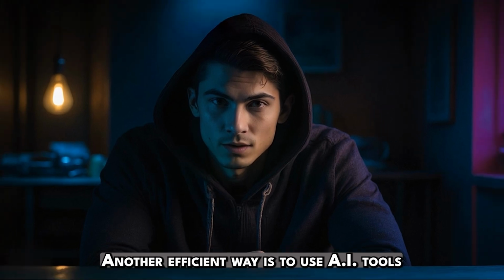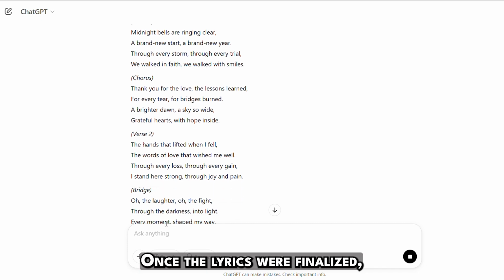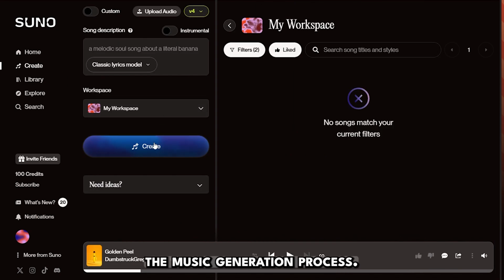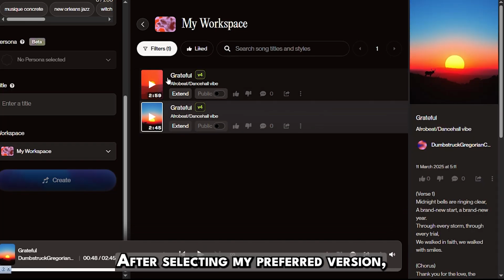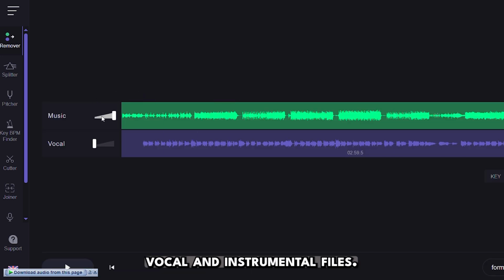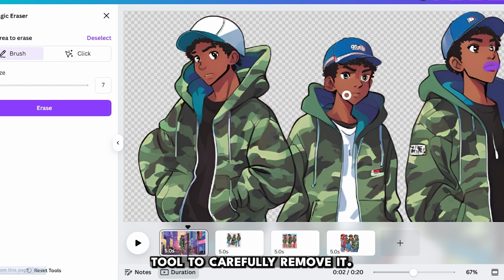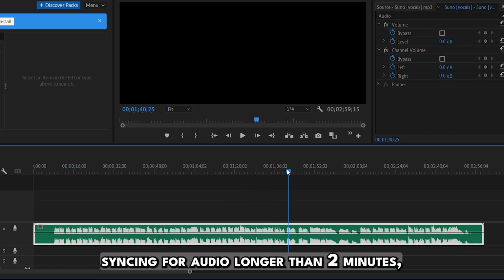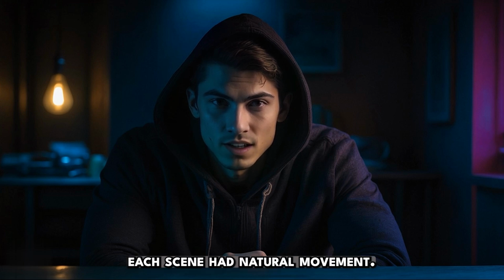Creating a Music Video with AI: A Step-by-Step Guide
Imagine creating an entire music video—from the lyrics to the visuals—using nothing but AI! In this video, I’m going to show you exactly how I made a professional-quality music video with zero experience in music production or animation. I’ll take you step by step through the process of using AI tools to write the lyrics, generate the music, create the visuals, and edit the video—all without expensive software or equipment.

I’ll walk you through how I used ChatGPT to write the song lyrics, Suno AI to generate the music, and Midjourney to create AI-generated characters that brought the song to life. Then, I’ll show you how I used Adobe Express and Kling AI to add lip-syncing and animation effects, and finally, how I put everything together in CapCut to create the finished music video. By the end of this video, you’ll see just how accessible it is to create high-quality music videos using AI tools.

If you’re fascinated by the possibilities of AI in creativity and want to learn how to make your own music videos or other projects, don’t forget to hit the subscribe button for more tutorials and tips.